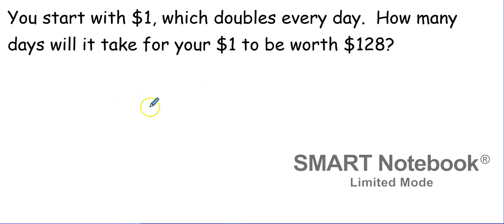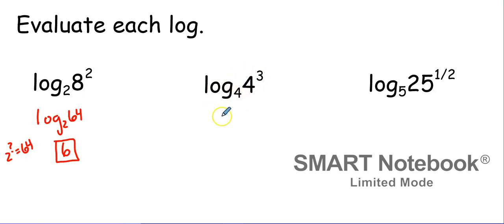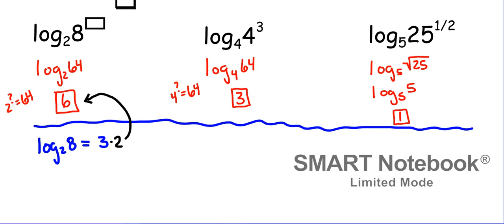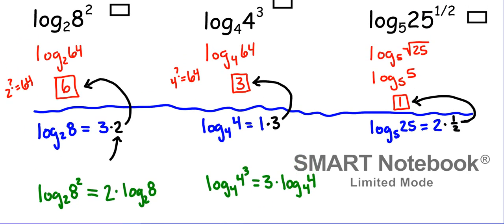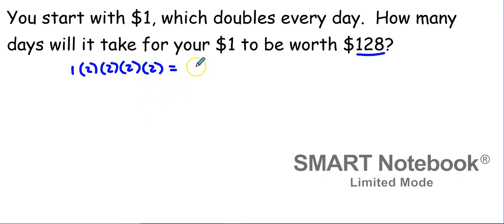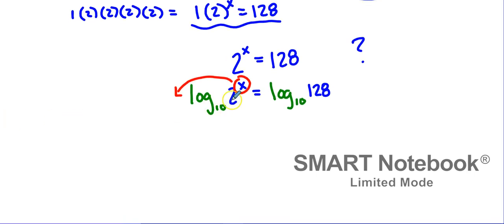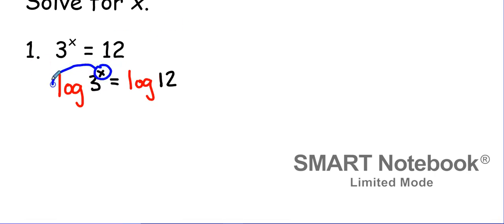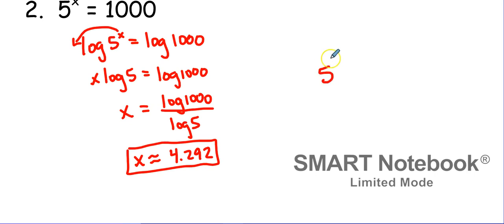232 Algebra II Lesson 172 Power Rule + SOlving Exponential Equations